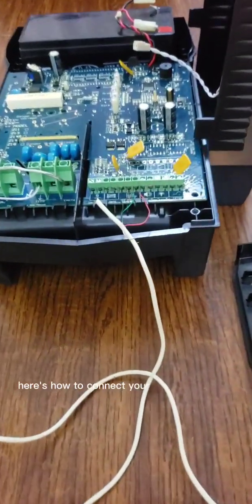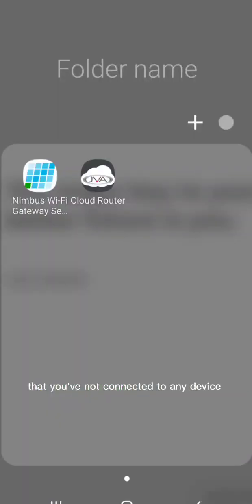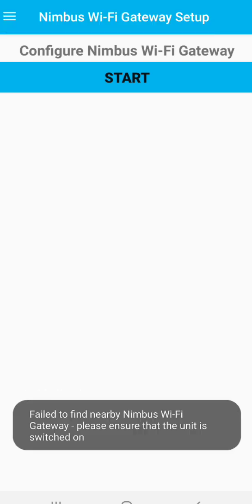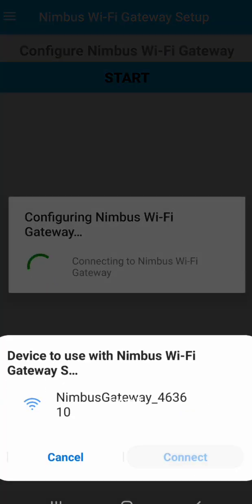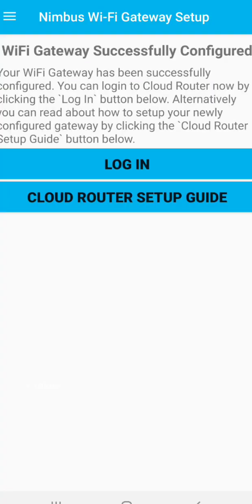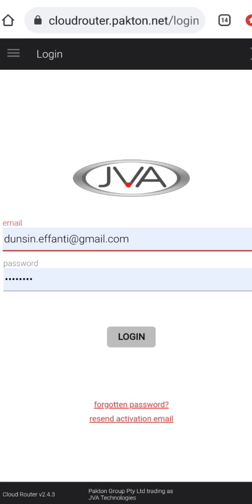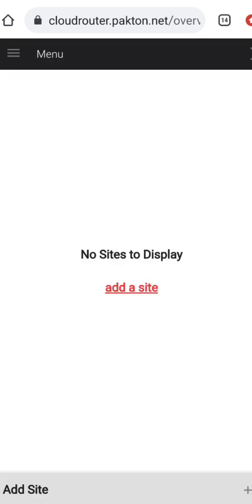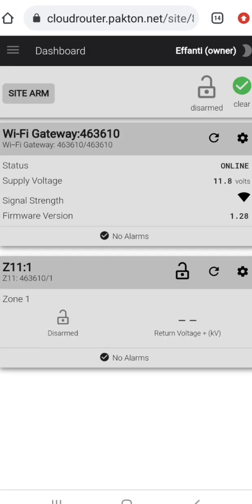The Easiest way to connect your wi-fi gateway to your smart electric fence Energizer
The Z11 Electric Fence Energizer is the best choice for domestic and light industrial applications.
👉Simple and Easy to install.
👉Powers up to 6,000 metres of Aluminum live wire
👉Works with Wi-Fi, GSM, Remote control and keypad
👉2 years manufacturer's warranty.